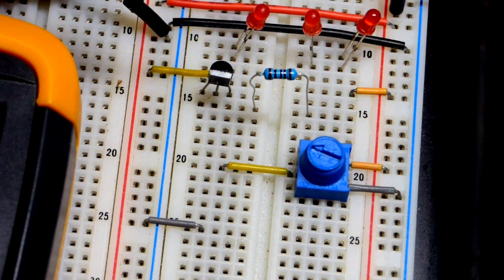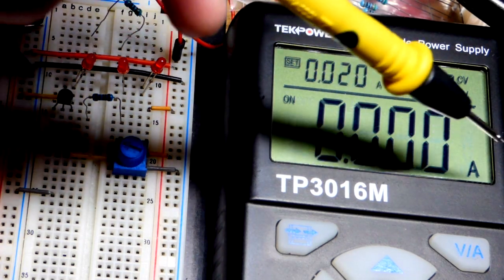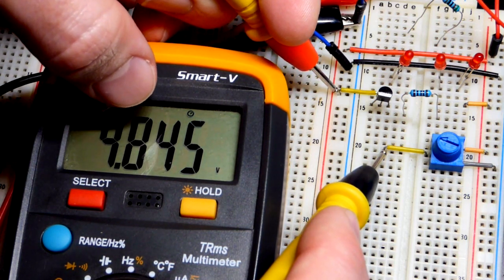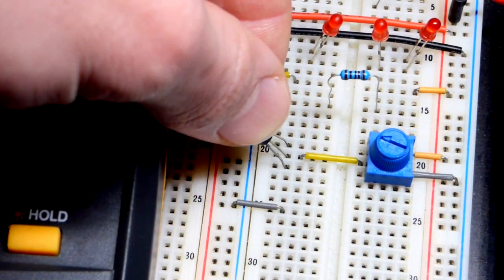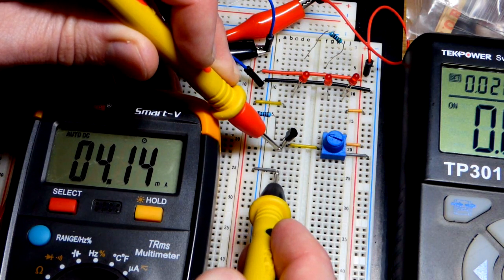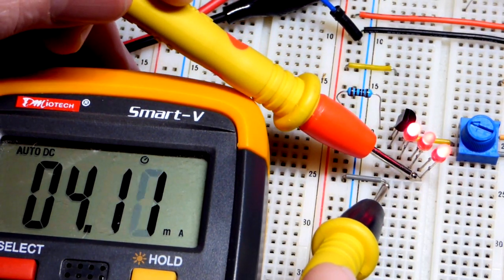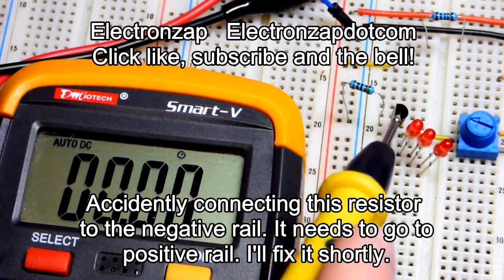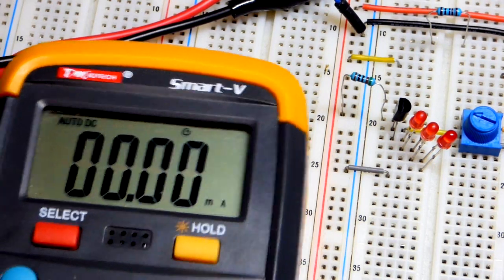PNP current source circuit 2N3906 with multimeter voltage and current electronics measurements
I use a 2N3906 PNP transistor to make a current source. The term "current source" is generally used to mean circuitry that allows a specific amount of current to flow, even as a series load varies. Using a 1,000Ω (1KΩ) resistor, whatever voltage I put across it (difference between positive rail and trimpot output + 0.7V to account for the base to emitter diode drop) the collector output will provide 1mA per volt. Later I cut the resistance in half by using a 510Ω resistor. That provides twice the current per volt due to the emitter resistor having half the resistance.
I include many voltage and current measurements with my multimeter.